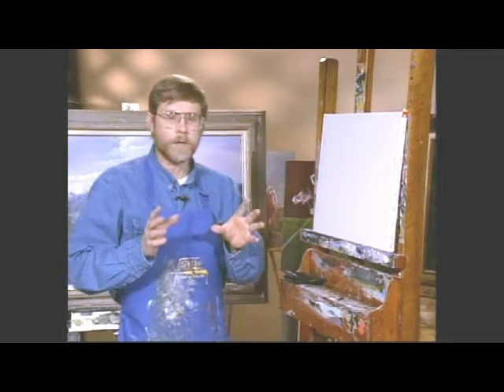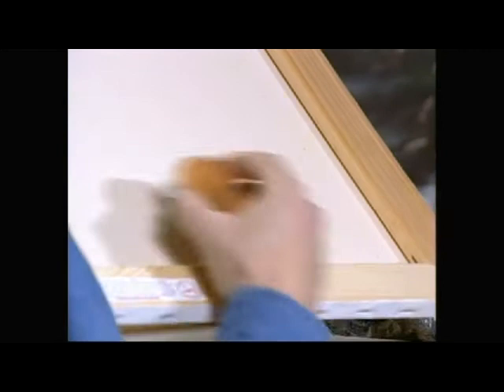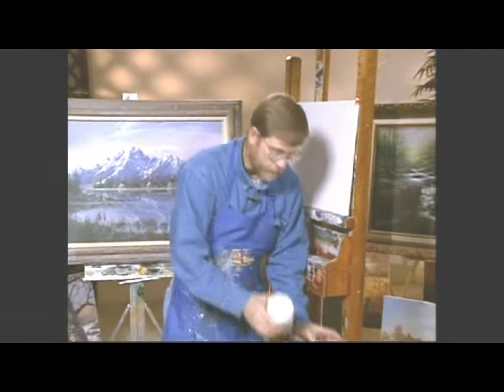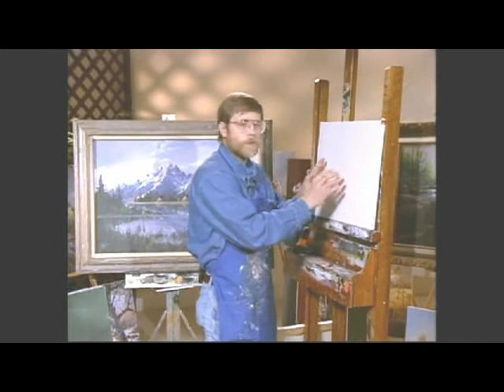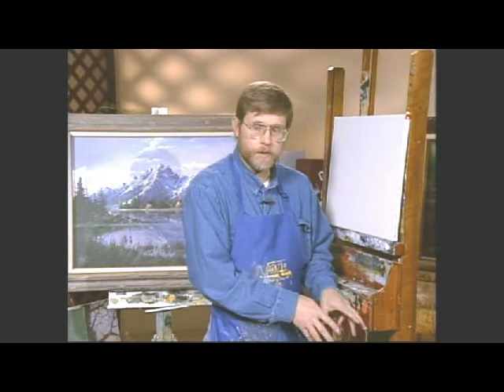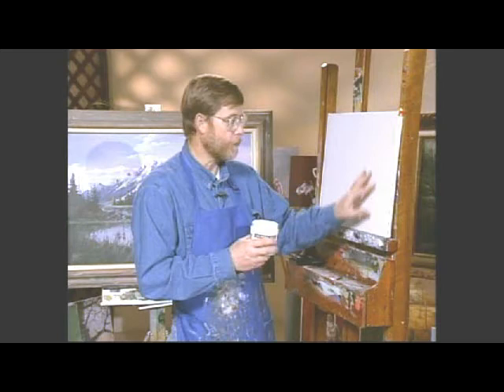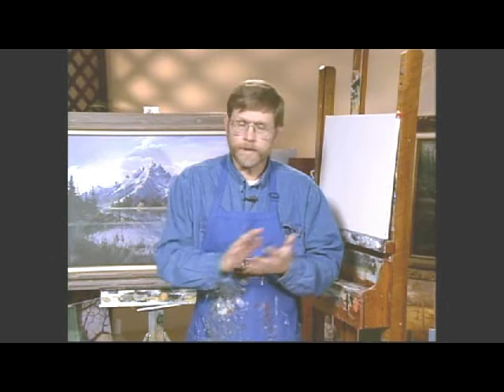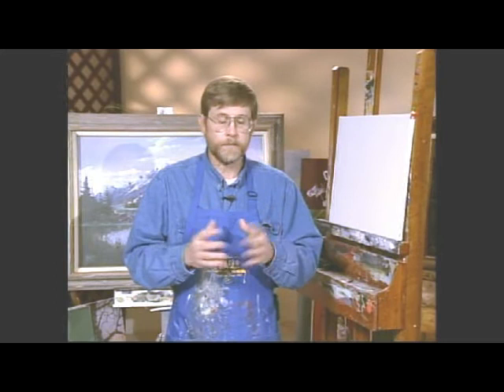Understanding Gesso with artist Jerry Yarnell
This video clip is from our very popular dvd "Frequently Asked Questions" (click on link to purchase dvd)

Yarnell Art is the official and exclusive site for The Jerry Yarnell School of Fine Art PBS TV instructional series.